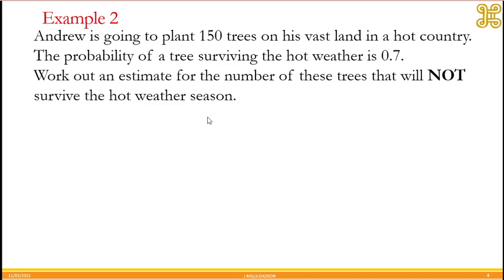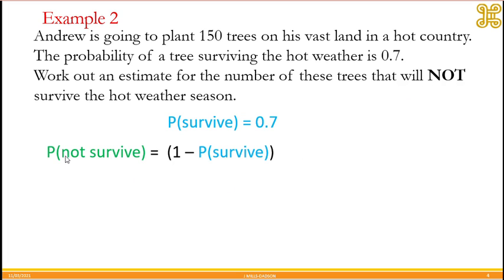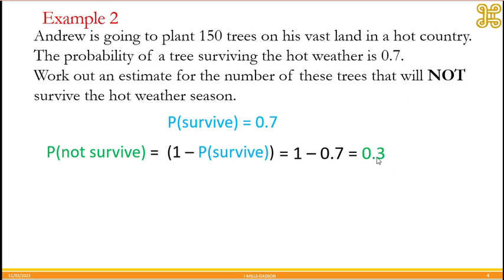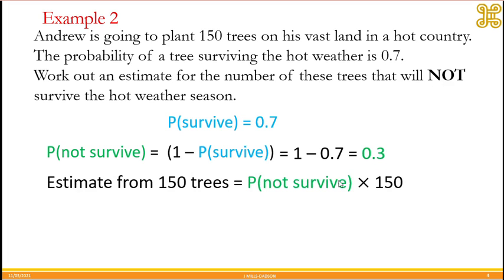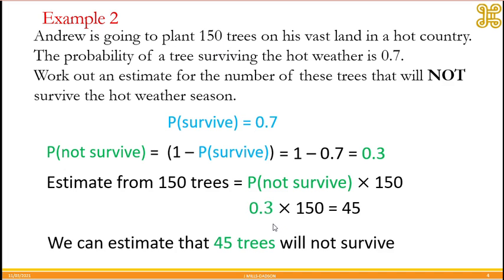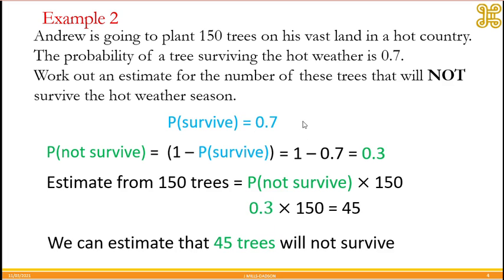Probability 2 Experimental Probability Part 2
Experimental probability and compliments of probability